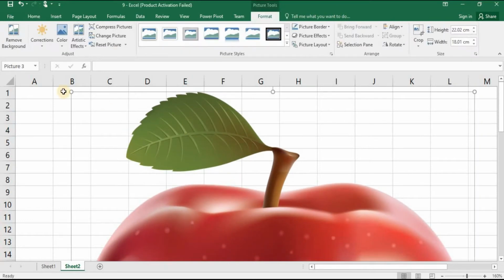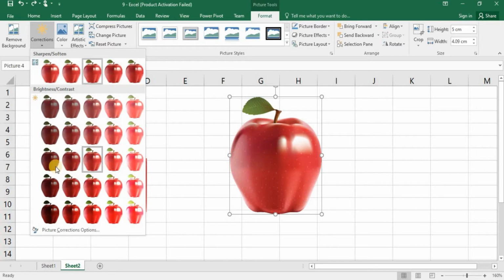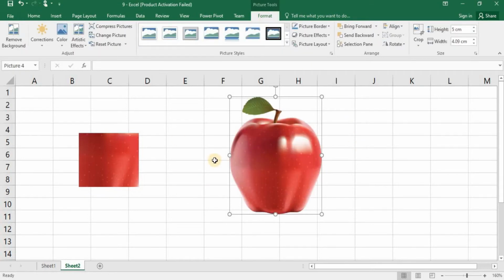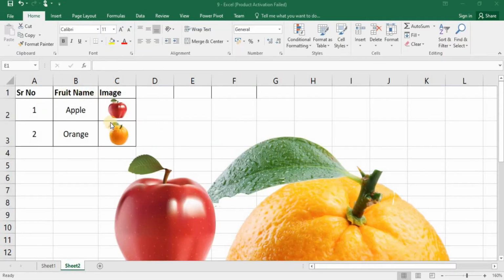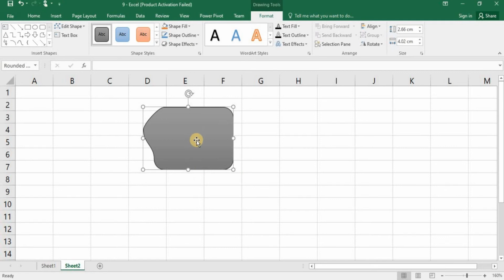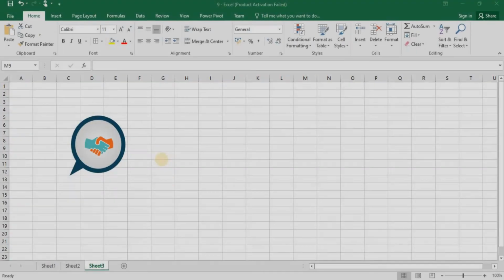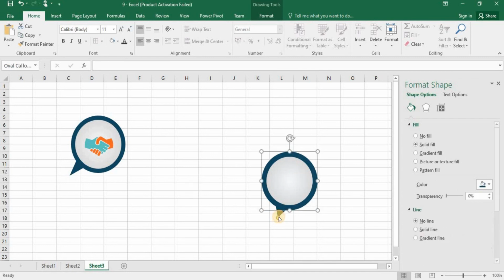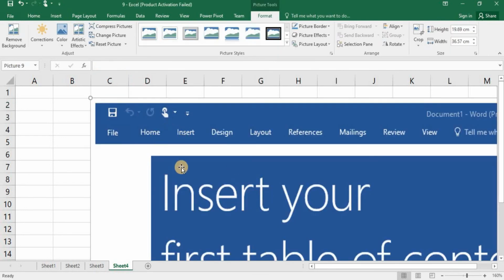Excel Training 9: Working with pictures and shapes in excel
This video help you to learn how to work with images and shapes. Import images from web, use images saved in local drive. Change the picture properties like brightness, contrast etc. Customize the shapes, edit the fixed shapes, cut the picture as a shape.